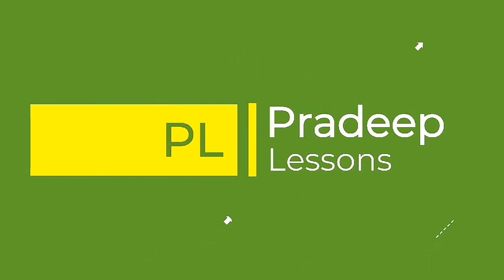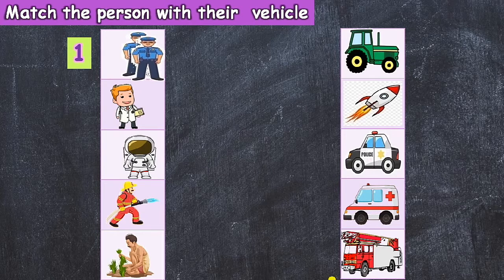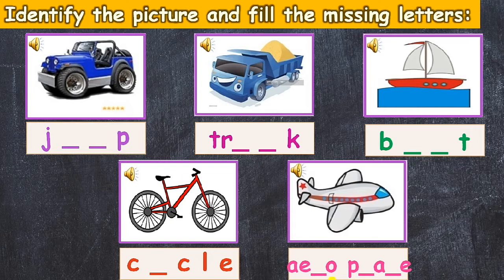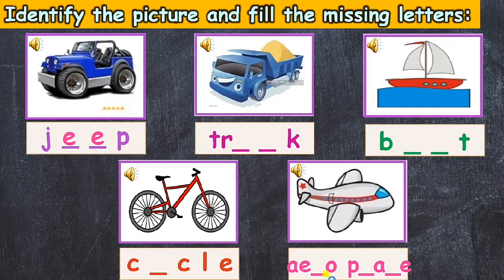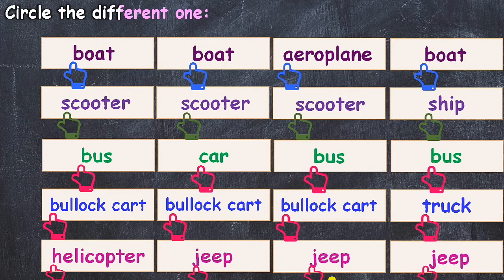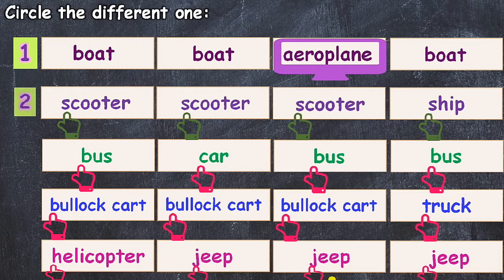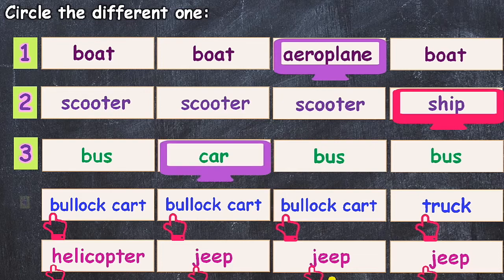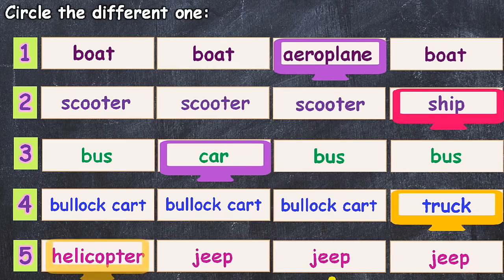Vehicles | Part 2 | Match the person with their vehicle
how to fill 2nd class english work sheet number 5 telengana. mostly useful for kids to solve/fill work sheets. scert 2nd class english level 1 worksheet 5

The following activities are explained in this video.
1)Match the person with their  vehicle 0:35
2)Identify the picture and fill the missing letters 1:22
3)Circle the different one 2:37